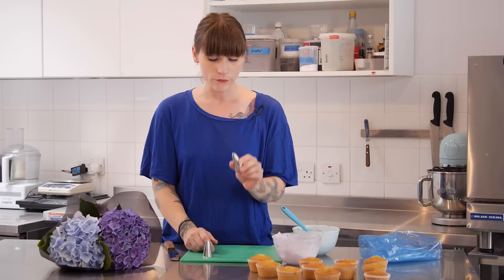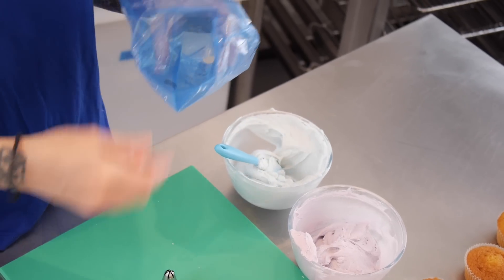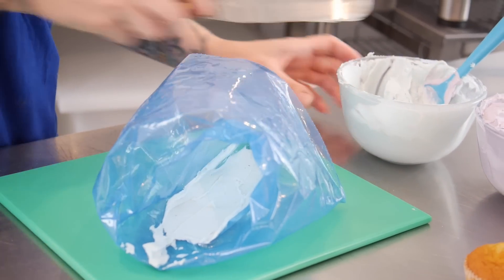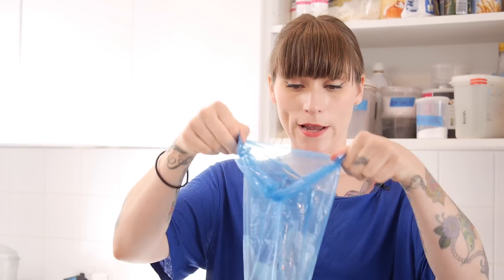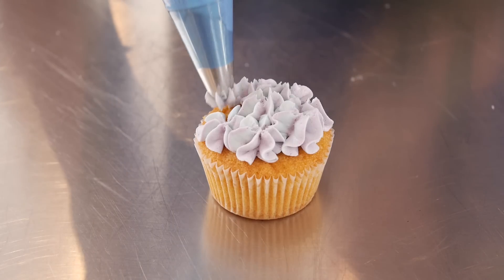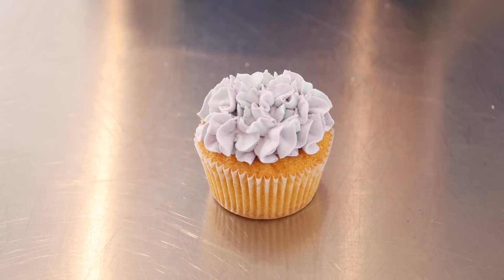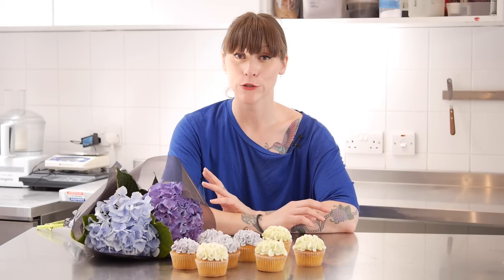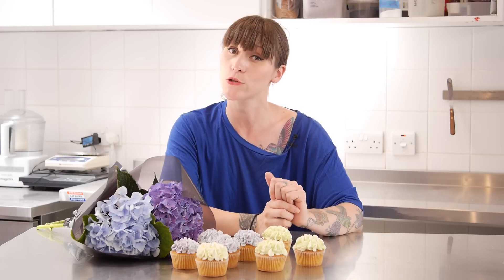Hydrangea cupcake decoration tips & techniques | Cupcake Jemma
This is a classic example of when a decorating technique is far easier than you think. These Hydrangea Cupcakes look super difficult but in just a few easy steps I'll show you how simple it actually is in real life!

CAKESTAGRAM: @crumbsanddoilies

Crumbs & Doilies
1 Kingly Court
London
W1B 5PW